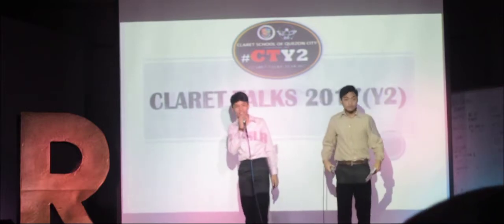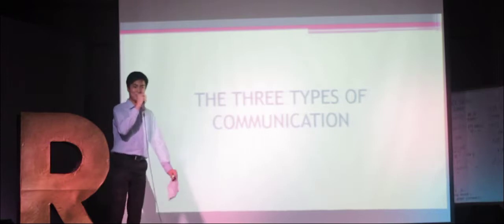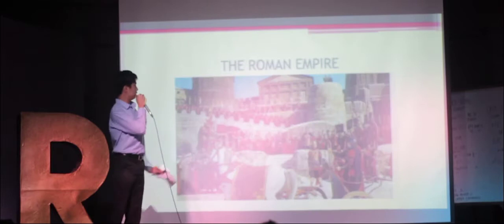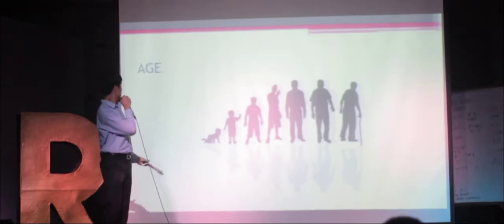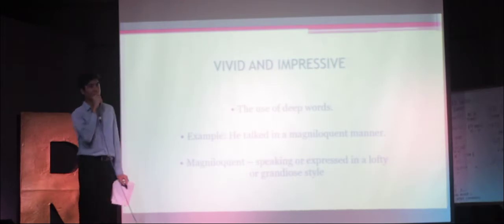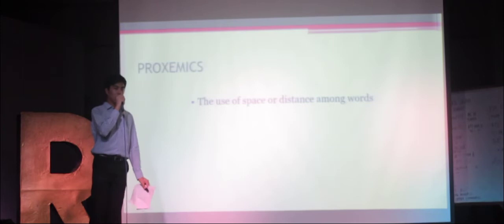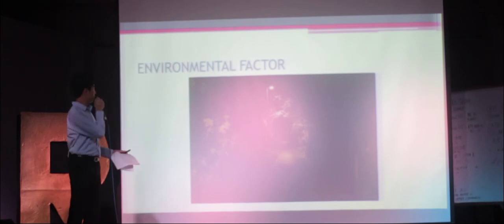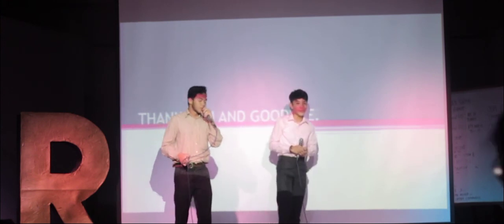Claret Talks 2017 - Aleck Armilla